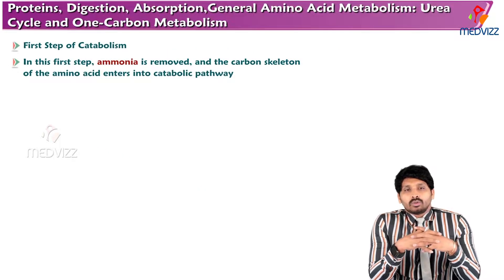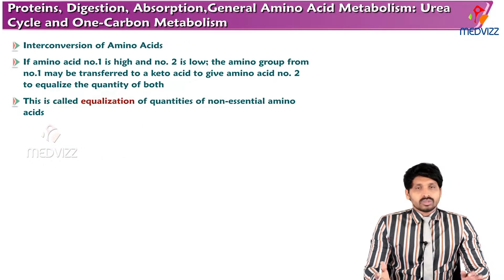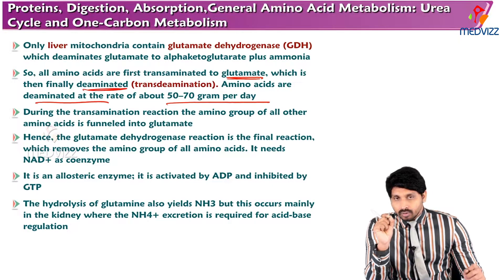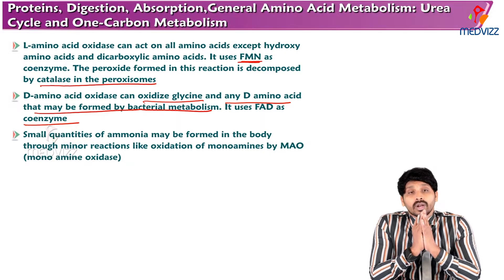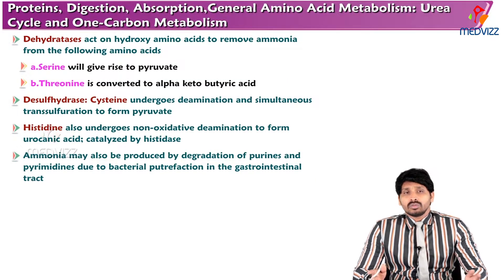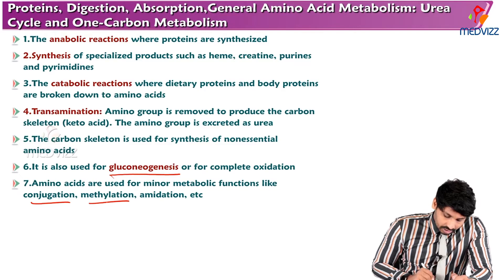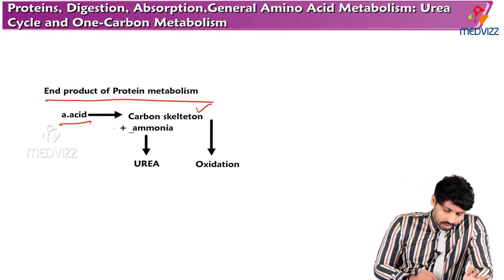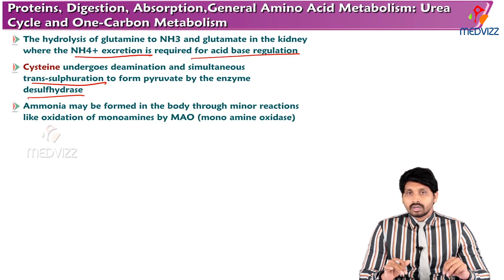166. Transamination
• Important method of nitrogen metabolism of amino acids.
• Transamination is the transfer of an amine group from an amino acid to a ketoacid (amino acid without an amine group), thus creating a new amino acid and keto acid.
• Transamination reactions combine reversible amination and deamination, and they mediate redistribution of amino groups among amino acids.
• Transaminases (aminotransferases) are widely distributed in human tissues and are particularly active in heart muscle, liver, skeletal muscle, and kidney.

Concerned enzyme:
• The reaction is catalyzed by transaminase or amino transferase.
• Enzymes act on L-amino acid but not on D-isomers.
• They occur both mitochondria and cytosol as separate enzyme.
• There are many transferases, each acts on a particular amino acid and a particular keto acid.
Amino and keto acid
• All naturally occurring amino acids undergo transamination.
• Exceptions include basic amino acids lysine, hydroxyl amino acids, serine and threonine and heterocyclic amino acids proline and hydroxyl-proline.
• Keto acids like pyruvic acid, oxaloacetic acid and α- ketoglutaric acid are commonly involved.
• Glyoxylate and glutamic γ semialdehyde may also act as amino receptors in transamination.

E-PLP Complex:
All transaminase reactions have the same mechanism and use pyridoxal phosphate (aderivative of vitamin B6). Pyridoxal phosphate is linked to the enzyme by formation of a Schiff base between its aldehyde group and the ε-amino group of a specific lysyl residue at the active site and held noncovalently through its positively charged nitrogen atom and the negatively charged phosphate group.